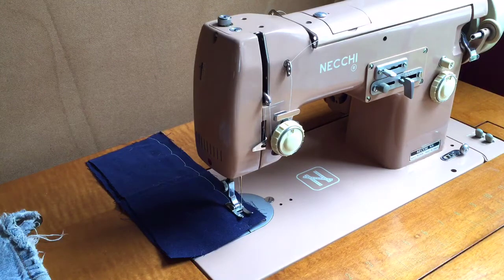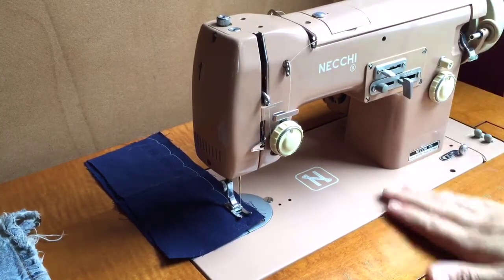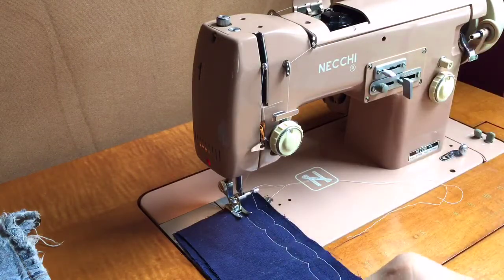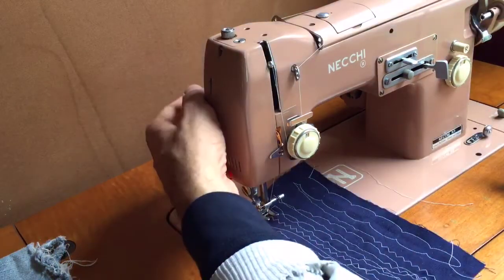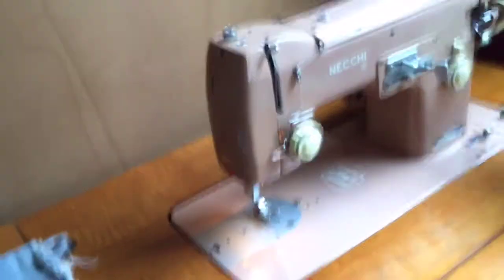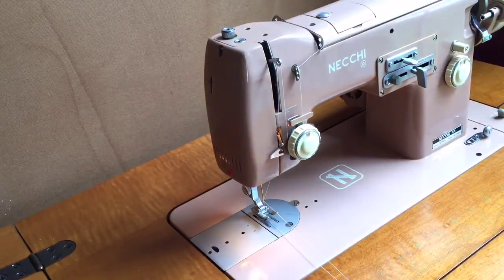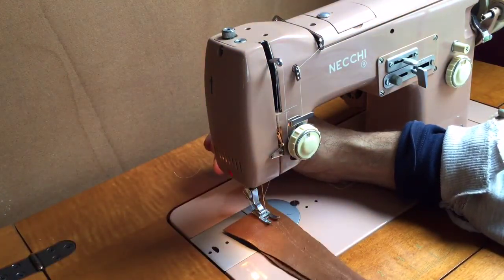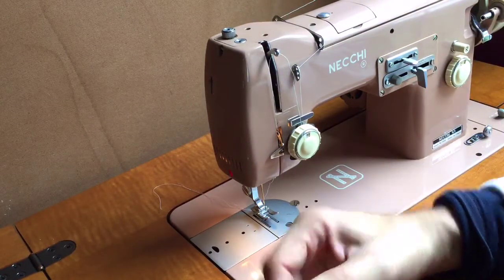Incredibly Mint Condition Necchi BU Nora Sewing Machine in Pink. Just restored!